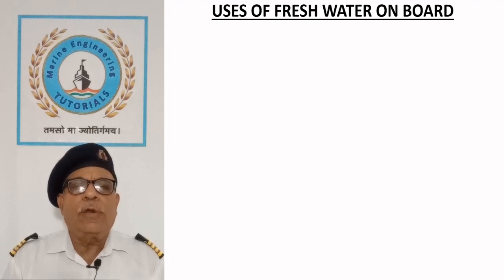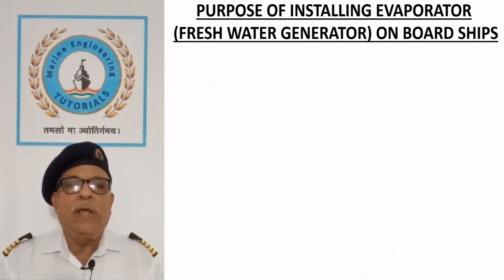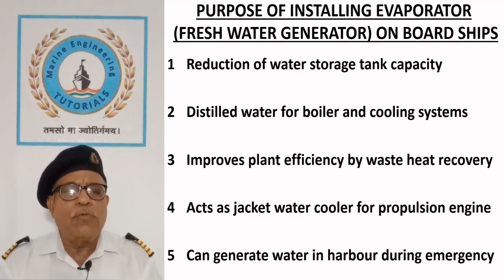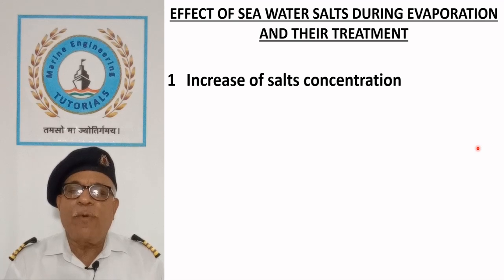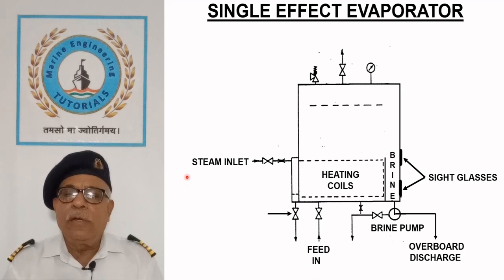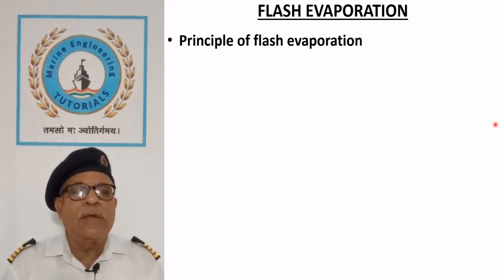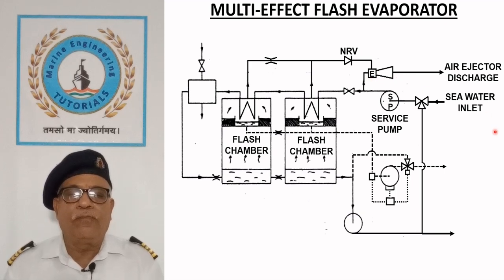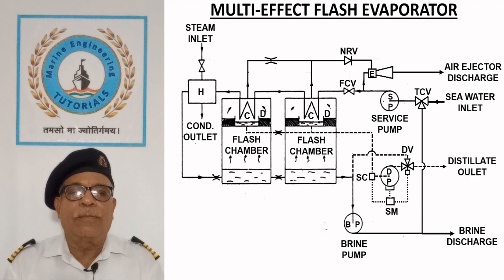MASDM Lecture # 14 (Fresh Water Generators Part-I ) Basic Concepts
This tutorial describes the purpose of installing fresh water generator on board ships, methods for evaporation of sea water and the sources of heat utilized, effect of sea water salts during evaporation and their treatment, operation of single effect evaporator, flash evaporation and operation of multi-effect flash evaporator.